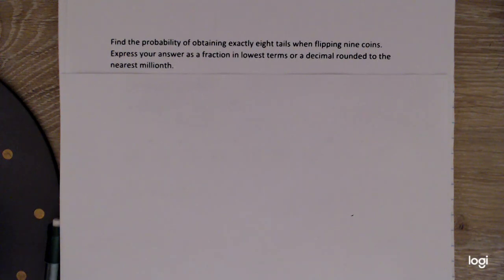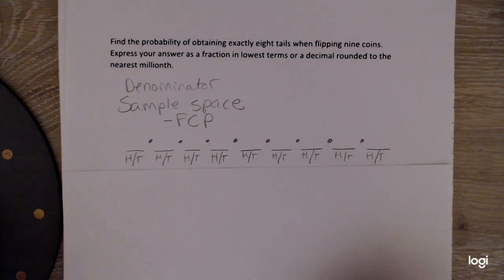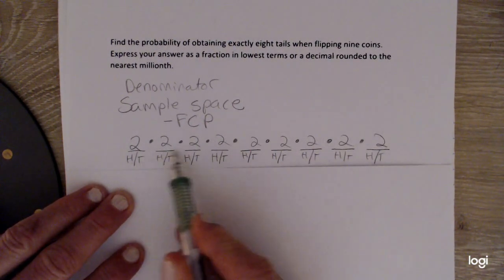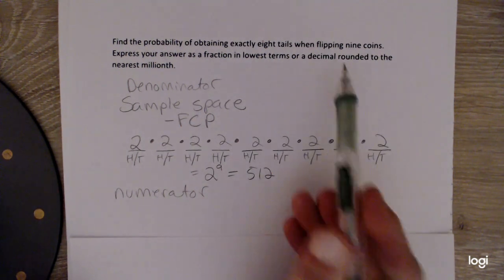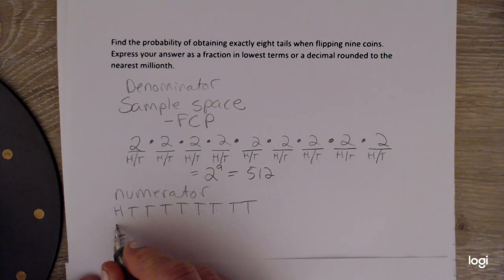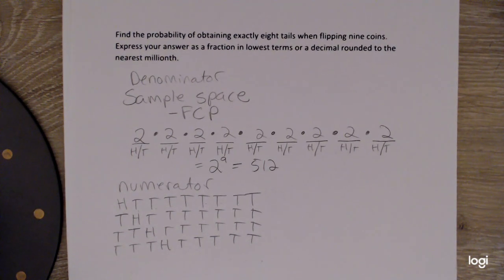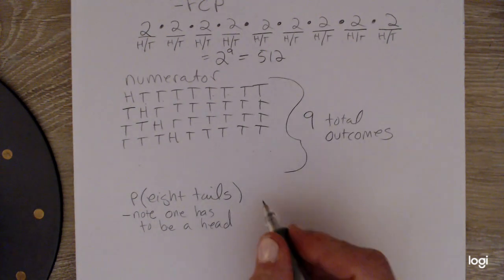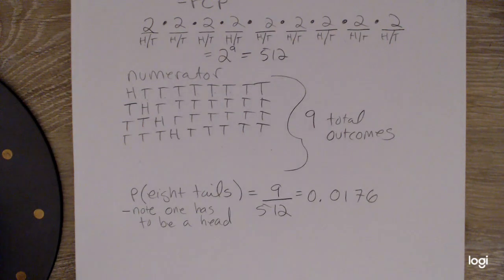Classical Probability Example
Using the fundamental counting principle and systematic listing to find a probability using the classical definition.